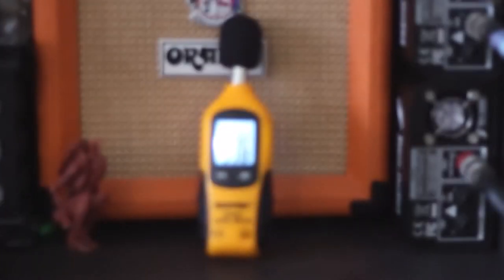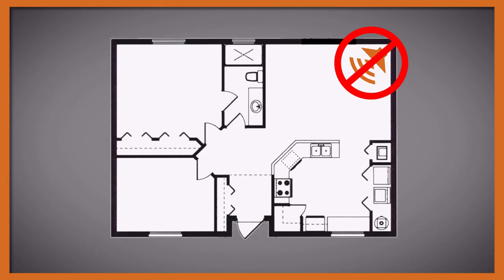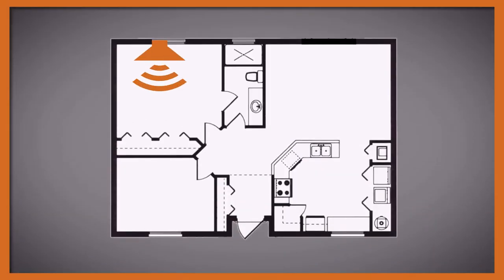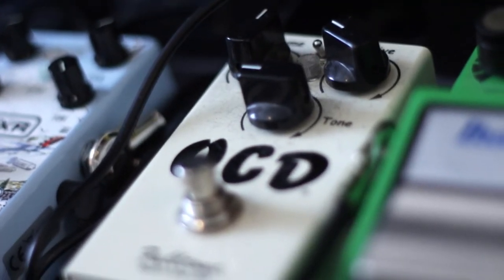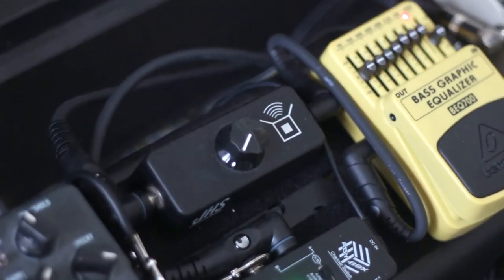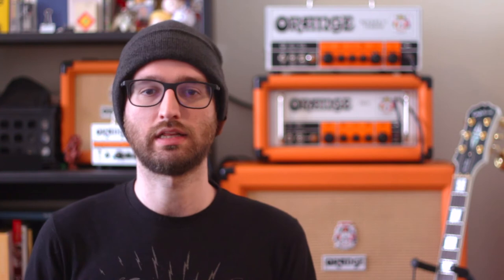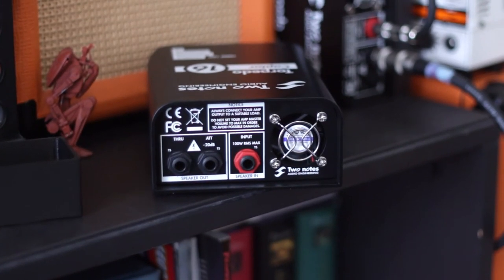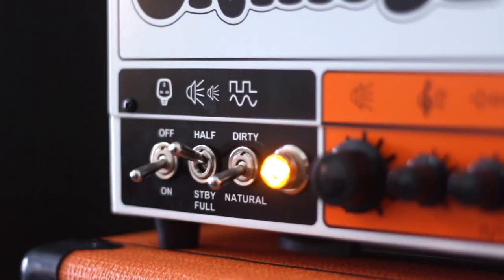Playing a Tube Amp at Bedroom Volume | Tips and Tricks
Some Helpful Tips on Playing Your Tube Amp Without Disturbing Your Neighbors

Decibel Meter